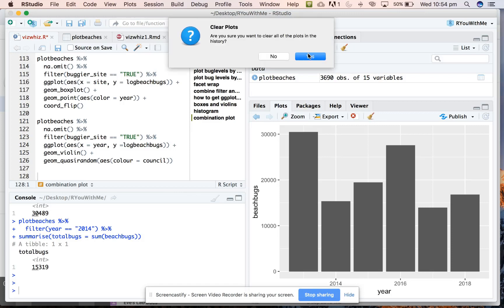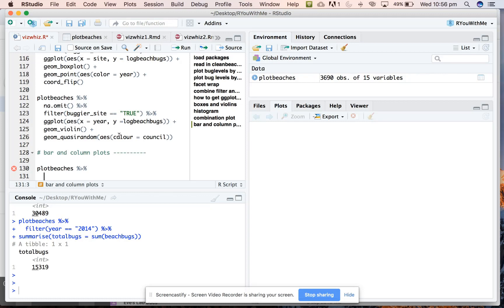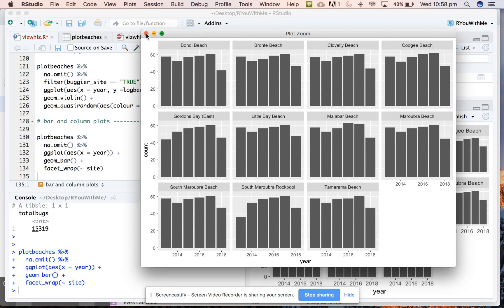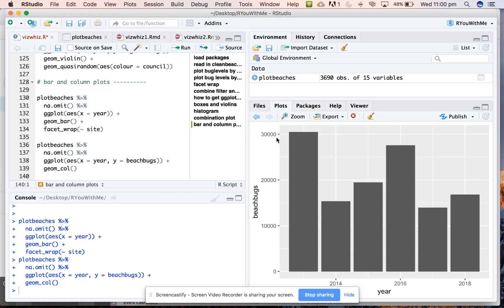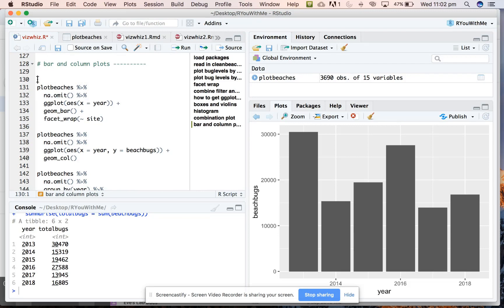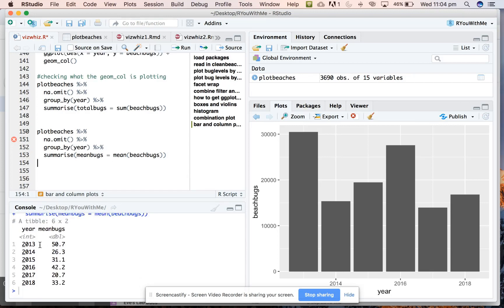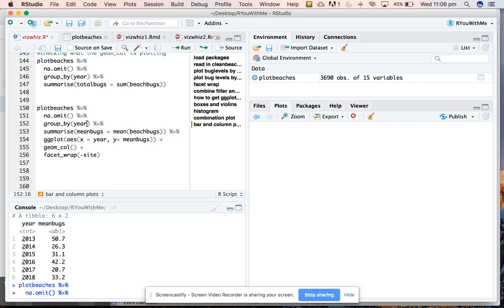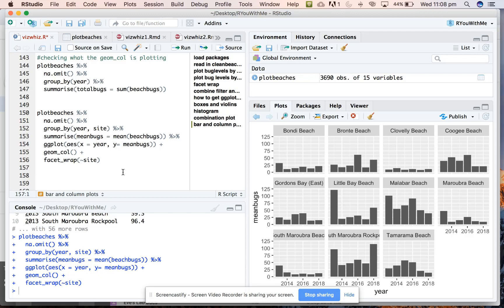VizWhiz Lesson 3 Video 1 RYouWithMe by R-Ladies Sydney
This video is part of RYouWithMe, an online training initiative by RLadies Sydney. This video is from *VizW(h)iz Lesson 3: Bars, Columns, and Scatterplots* and covers how to use geom_bar and geom_col with facetting.